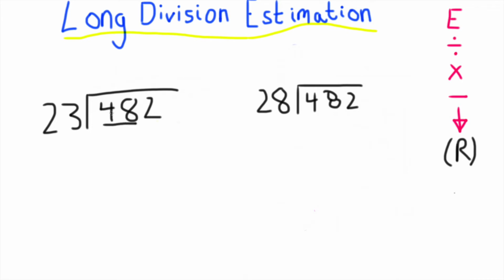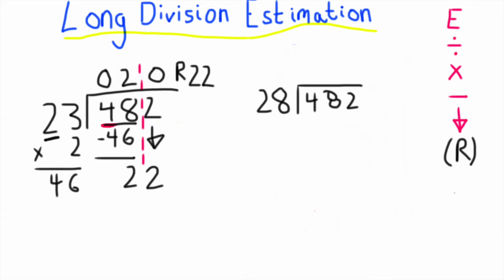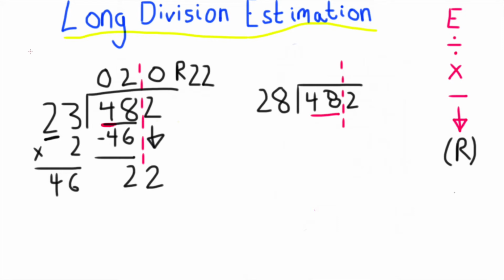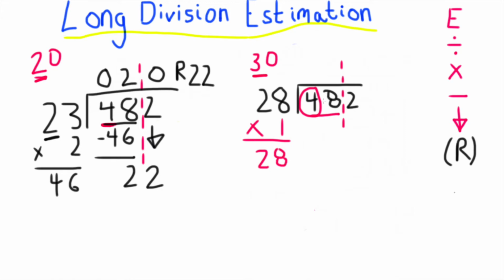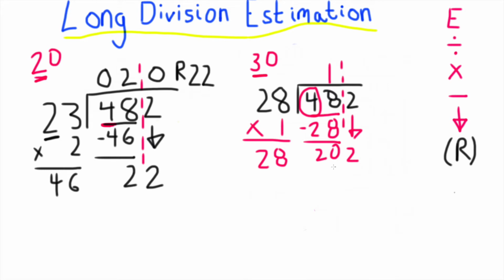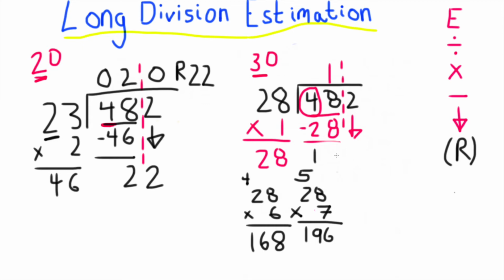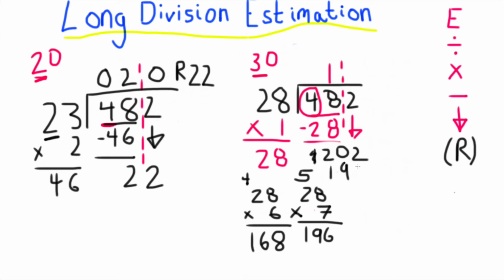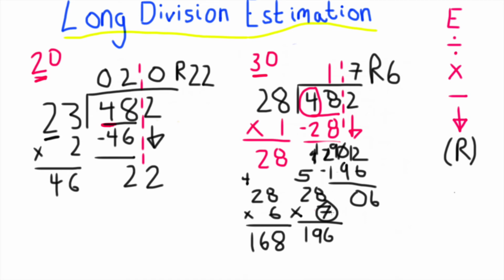MME - Long Division Estimation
Developing estimation skills is crucial to success in long division.  Here are some ways of going about strengthening that skill.